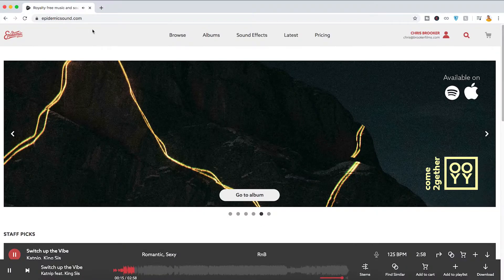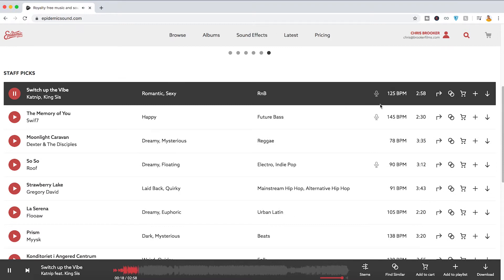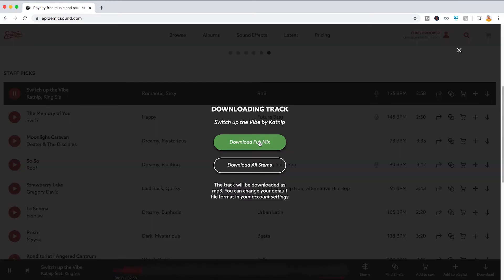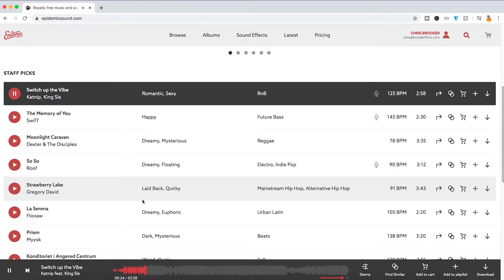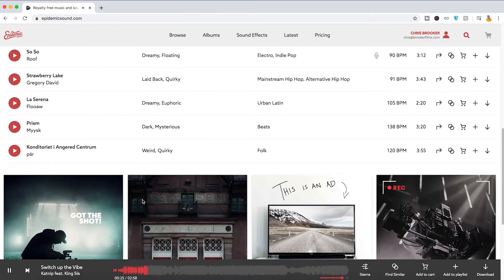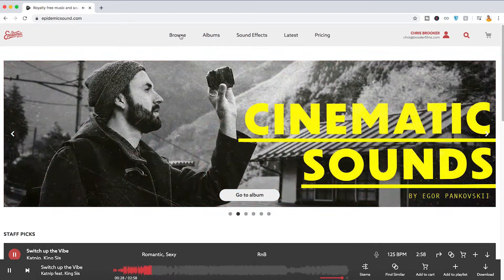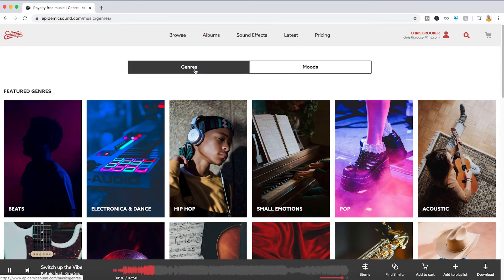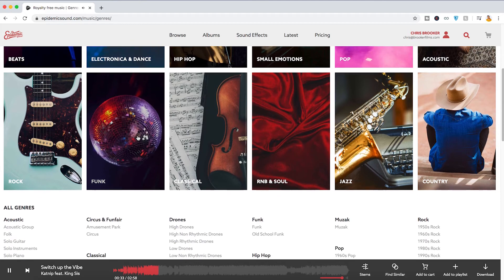Where to Find Copyright Free Music for YouTube Videos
***Adobe Premiere Pro: The Ultimate Guide:
I made a course showing you how to use Adobe Premiere Pro.

CAMERA GEAR
△ Recommended Camera for your YouTube Videos (Amazon)
△ SD Card (Amazon)
△ My Lights (Amazon)

△ After Effects & Premiere Plugins. Animations, Typography presets & more